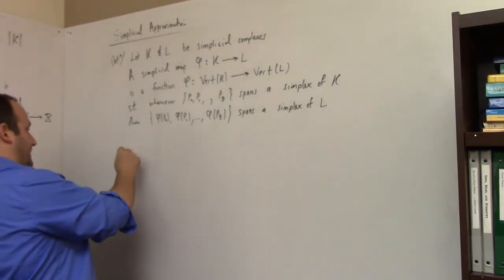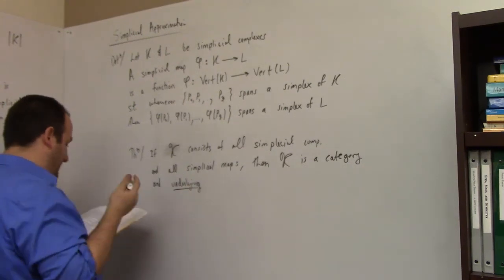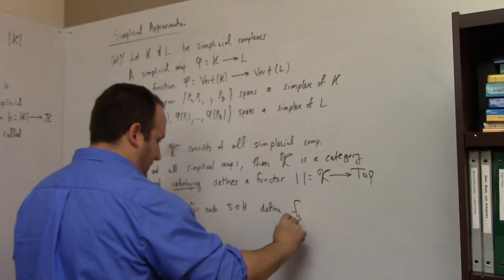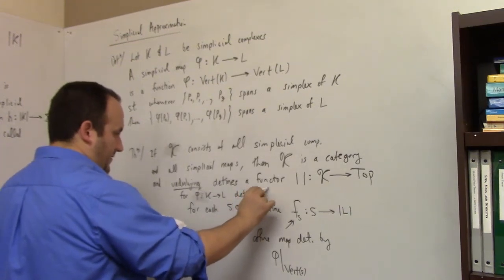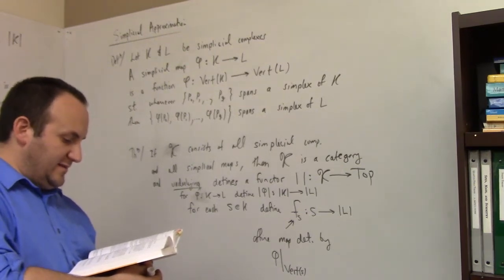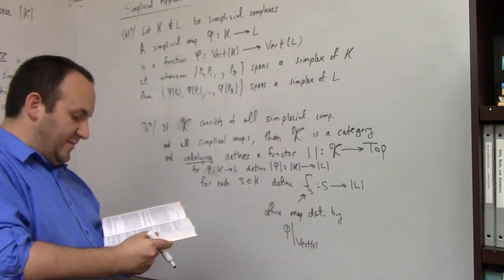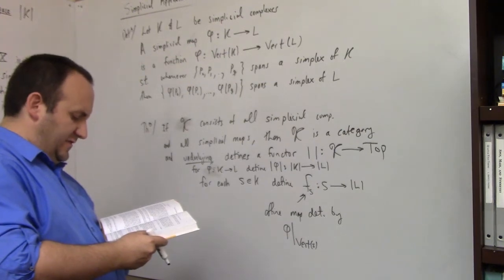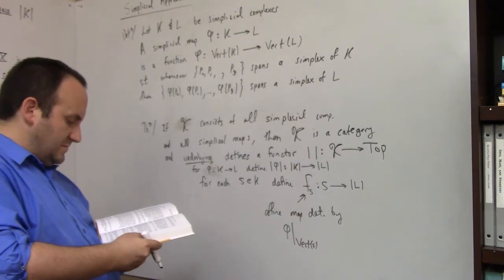Algebraic Topology: 11-3-16 part 2